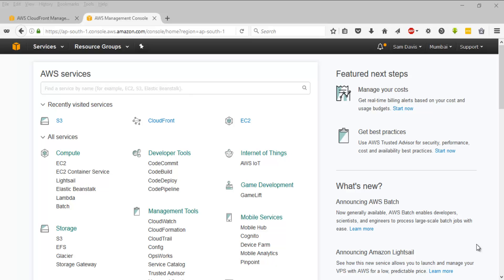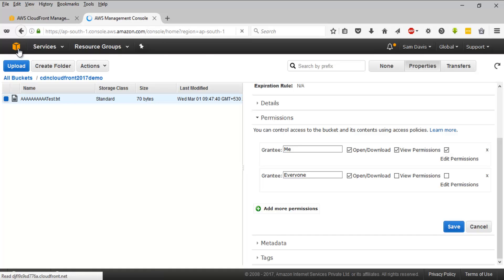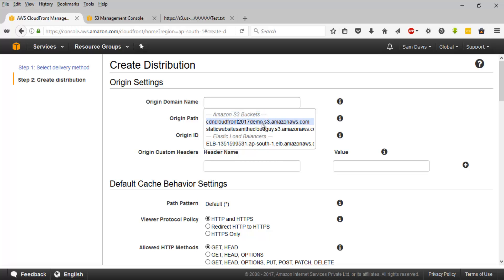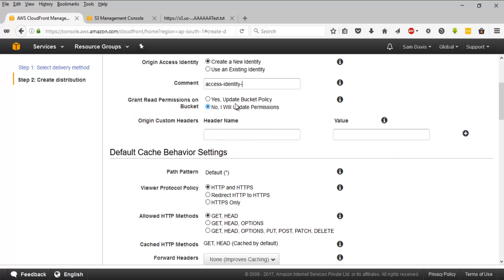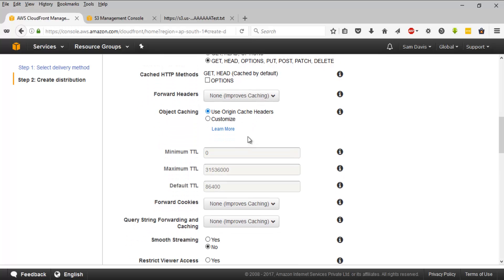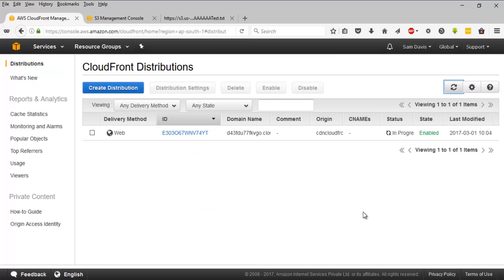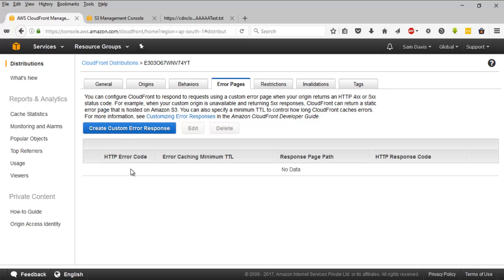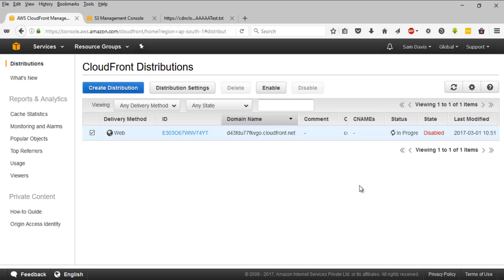AWS tutorial-Part51:Lab21 | CDN - CloudFront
51st video of AWS tutorial series by SaMtheCloudGuy.